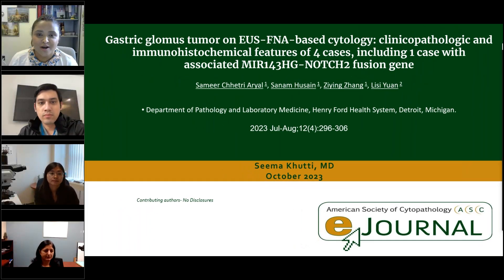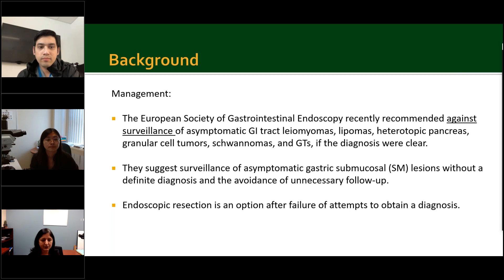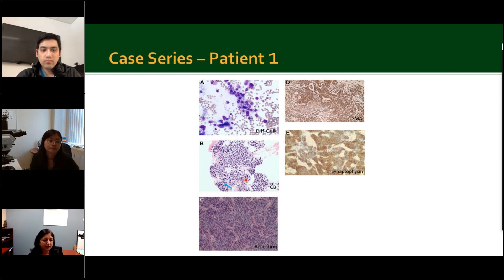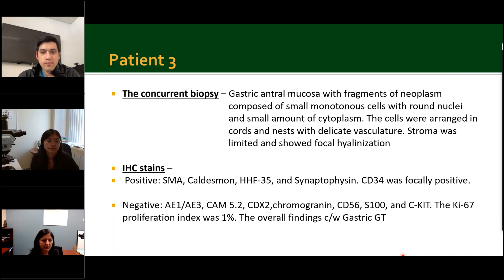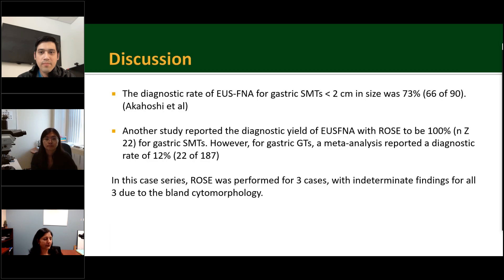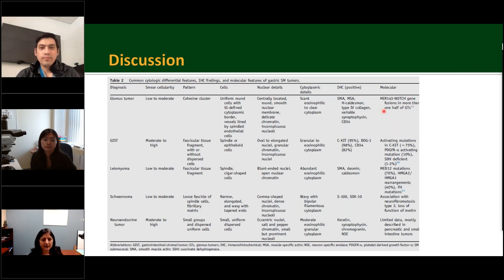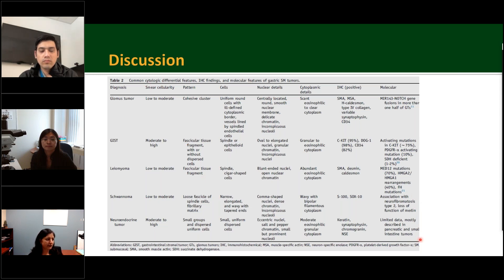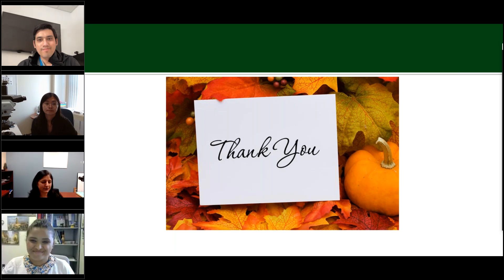Gastric Glomus Tumor on EUS-FNA-Based Cytology: Clinicopathologic and Immunohistochemical...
...Features of 4 Cases, Including 1 Case with Associated MIR143HG-NOTCH2 Fusion Gene

Authors: Sameer Chhetri Aryal, MD, Sanam Husain, MD, Ziying Zhang, MD, Lisi Yuan, MD, PhD

Presenter: Seema Khutti, MBBS

Are you a member of the ASC?  If not, check out the member benefits and consider joining,